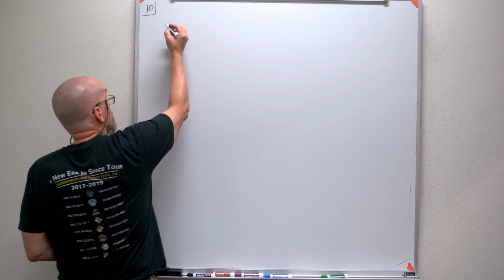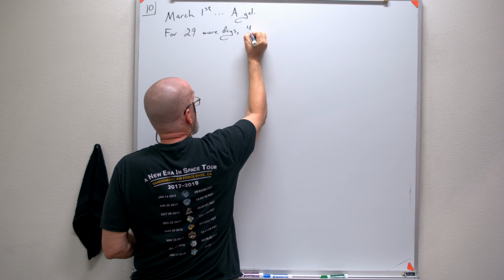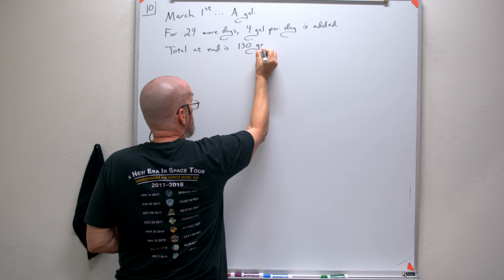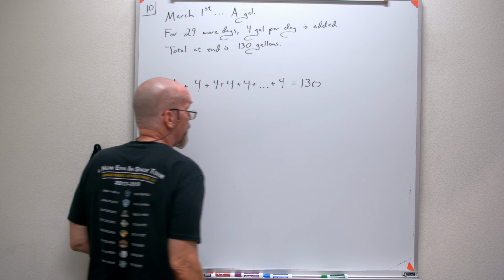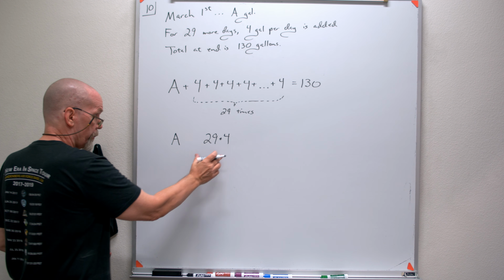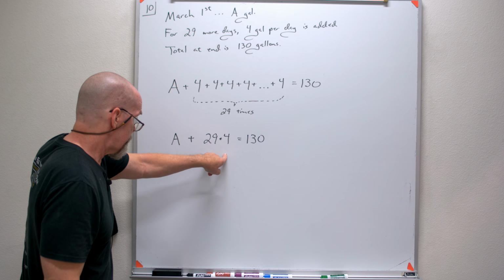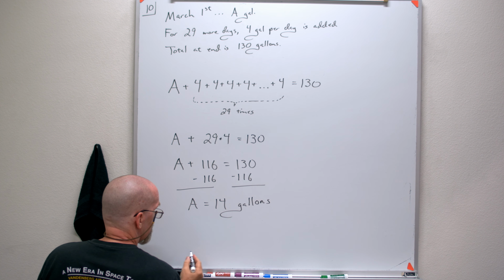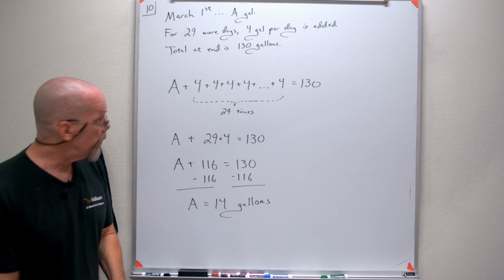AEPA - Study Guide ~ Math - Question 10